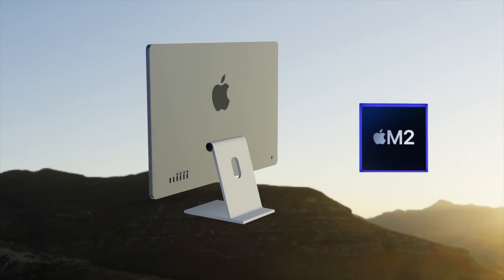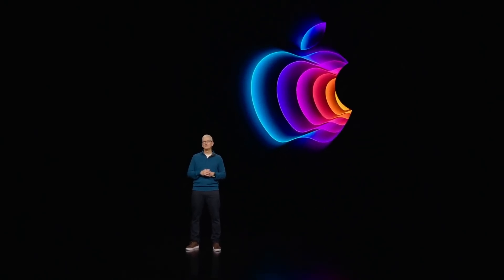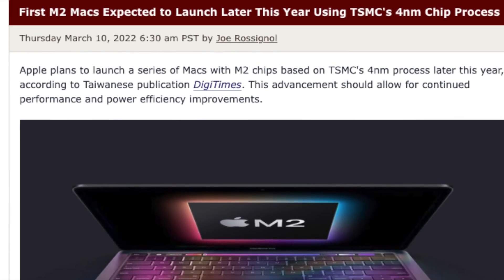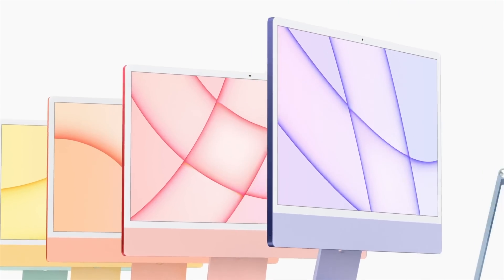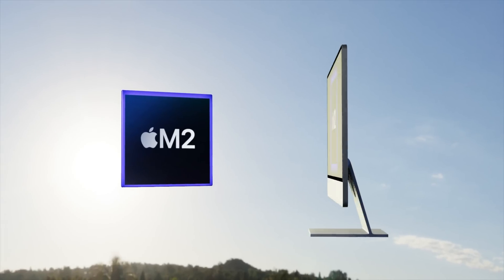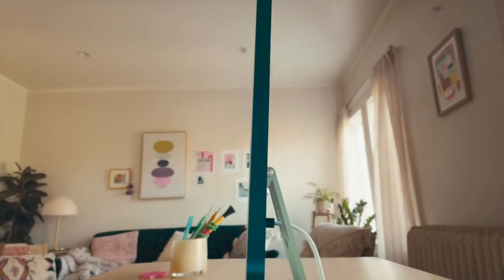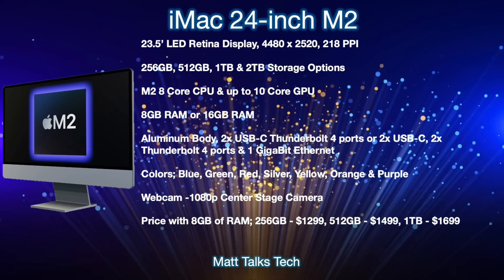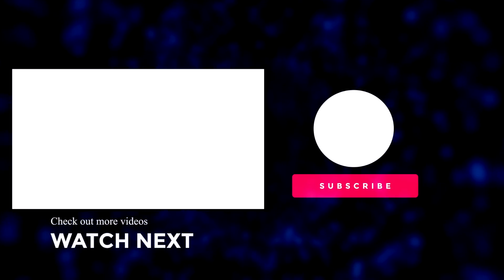iMac 2022 Release Date and Price – 10 Core M2!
The New iMac M2 and M2 Pro is on its way with a reported 10 Core M2 and 12 Core M2 Pro Processor LEAK! Today I want to share the details of this NEW Report on the NEW iMac 2022 Model!!

Will we see an M2 or M2 Pro chipset inside and what is the expected iMac 2022 Release Date and Price? Well today we cover the facts of what we know so far for everything to do with the latest iMac model!

Daniel Albero; Thumbnail and two Photos within footage.